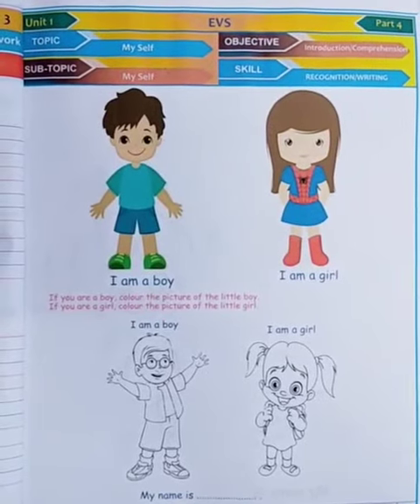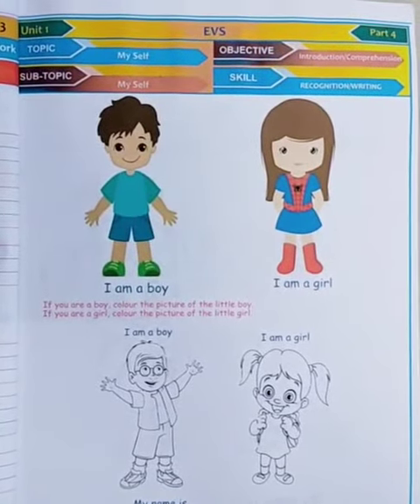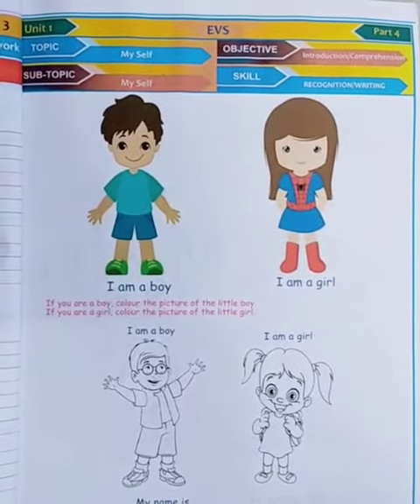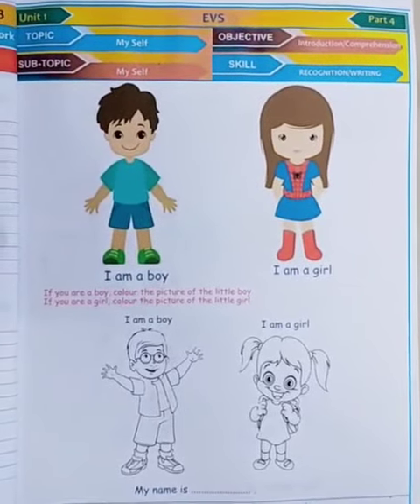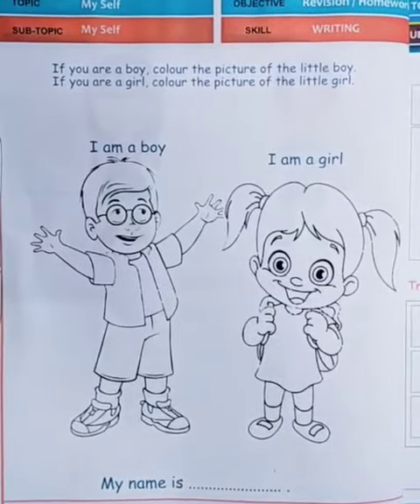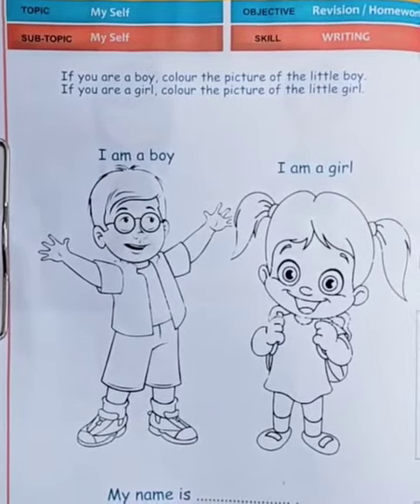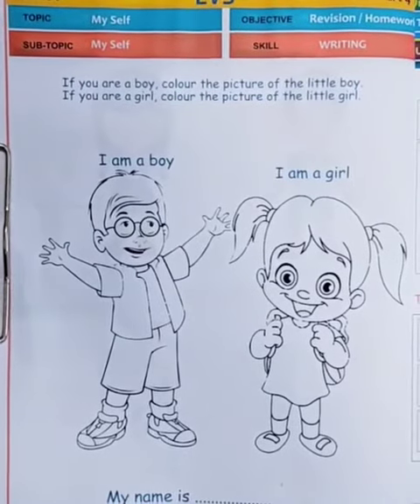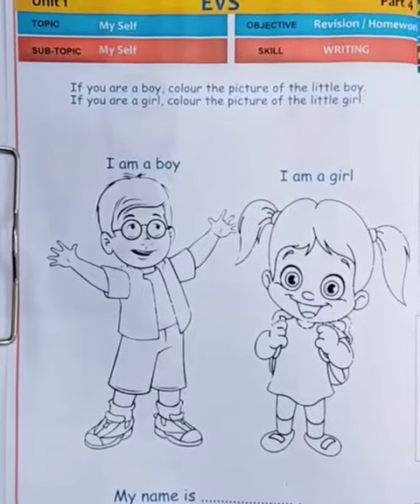My self (Introduction) Junior KG EVS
UKG online school,
online course,
online school for all students,
online school education,
education videos,